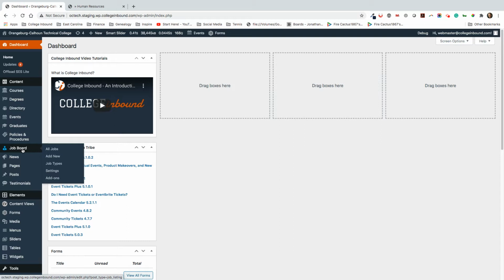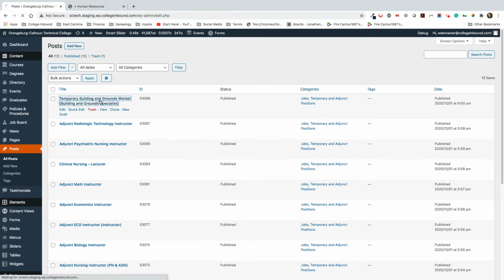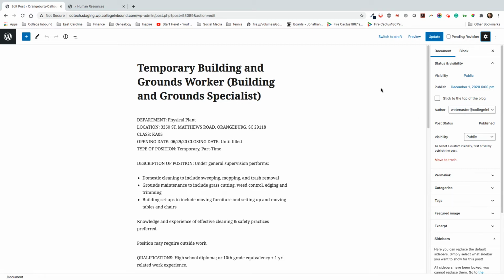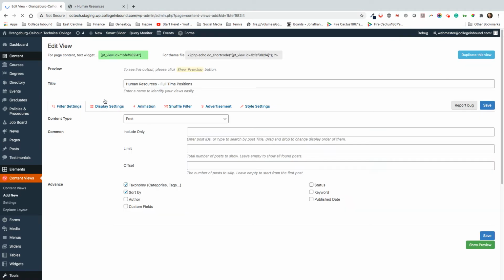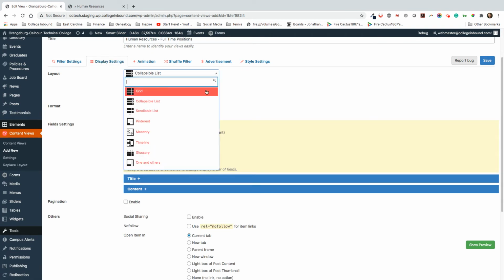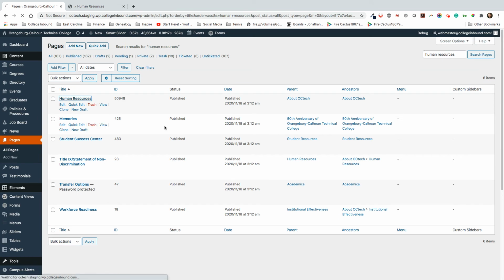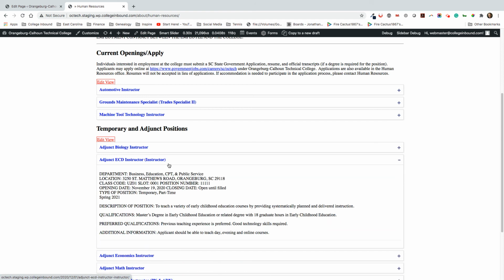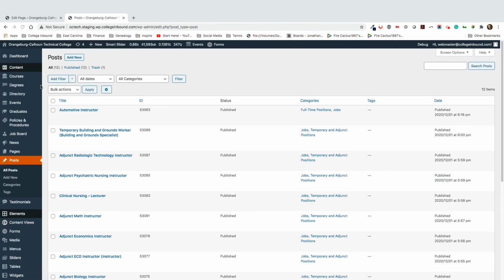Human Resources: College Job Postings Using Posts and Content Views